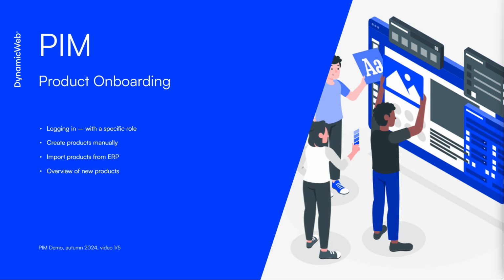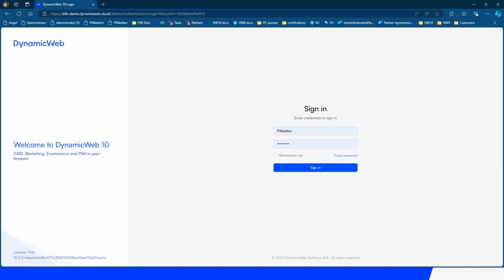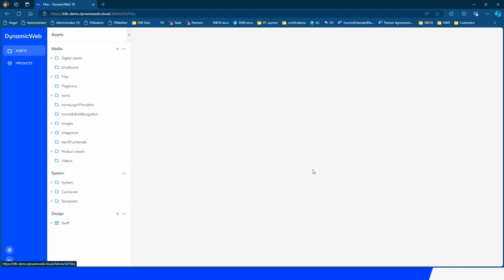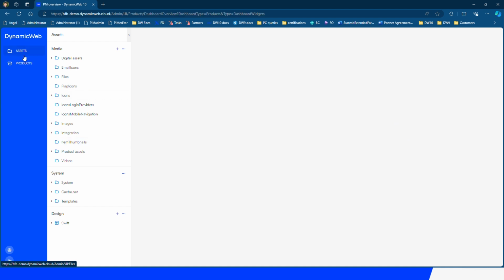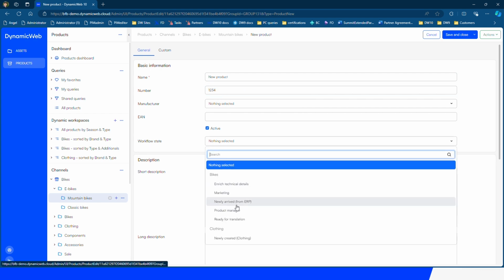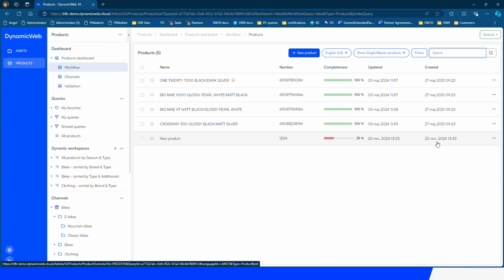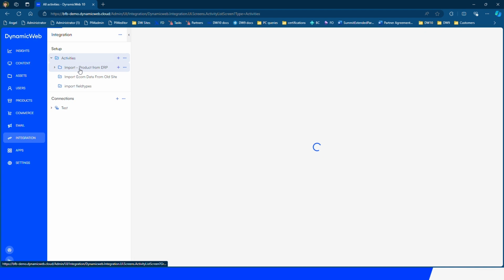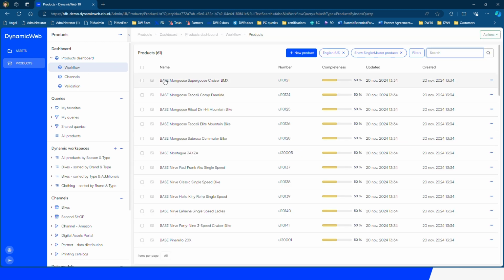DynamicWeb PIM Demo - Part 1: Product Onboarding